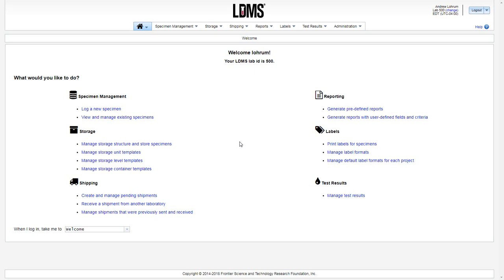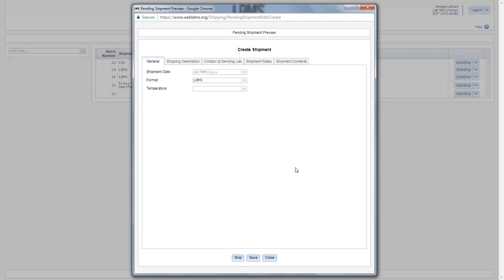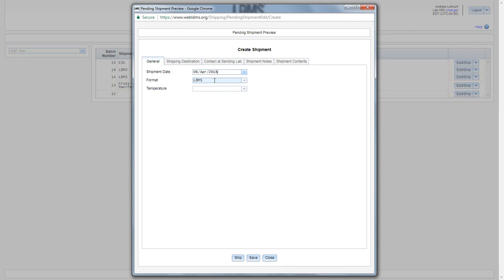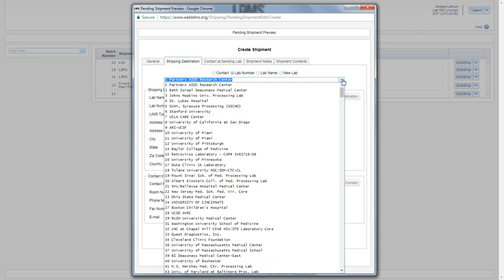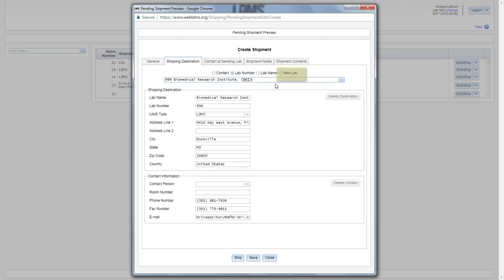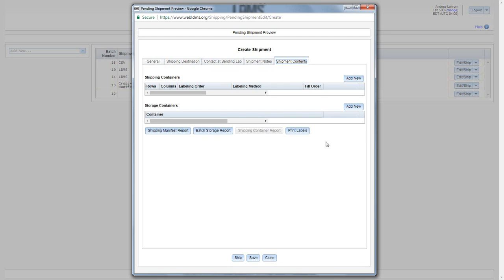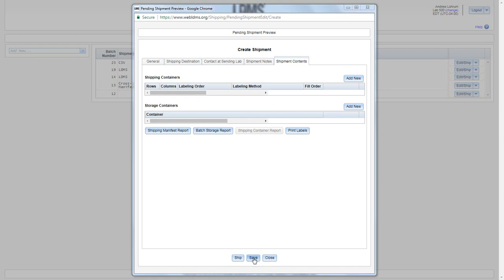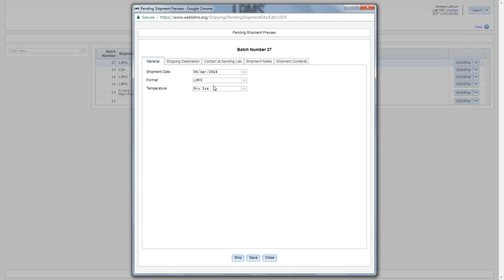LDMS (web) Shipping module: Creating a new batch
This video explains how to create a new batch in the LDMS Shipping module.